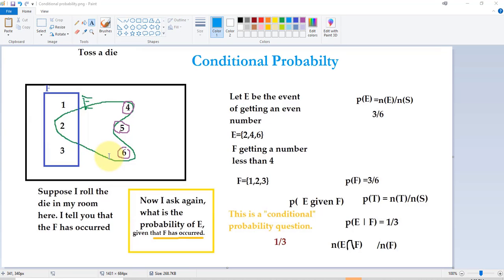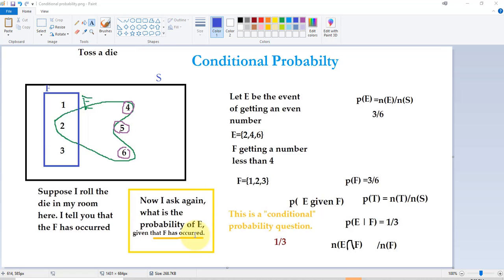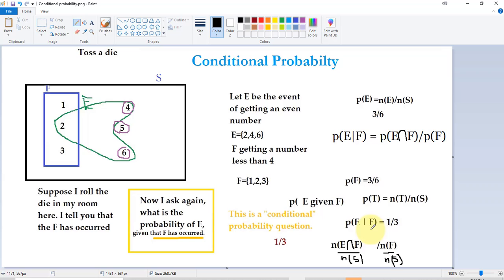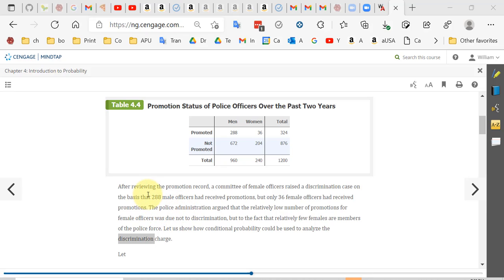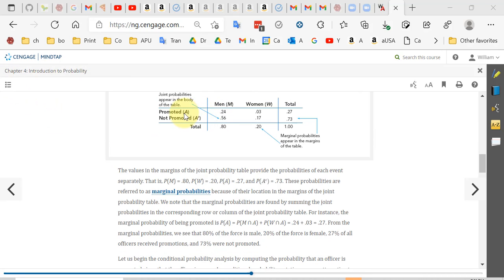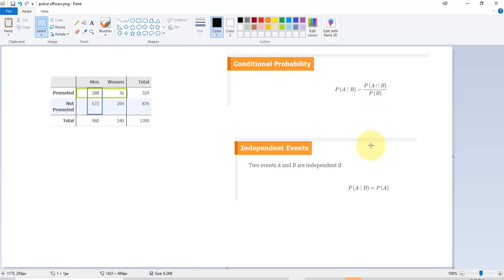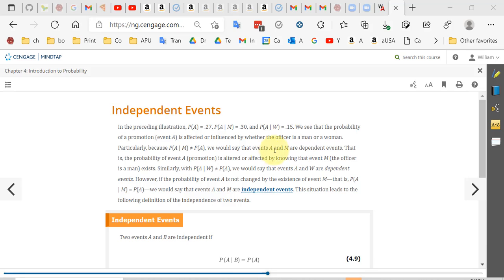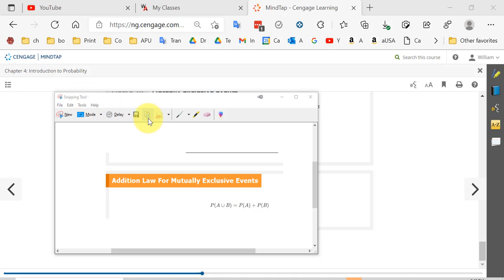conditional prob and independence and multiplication rule